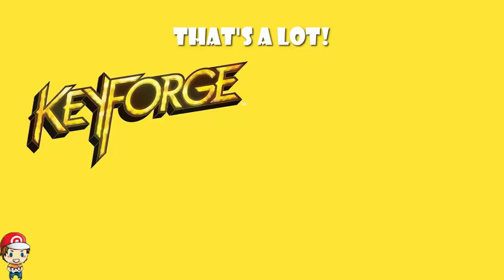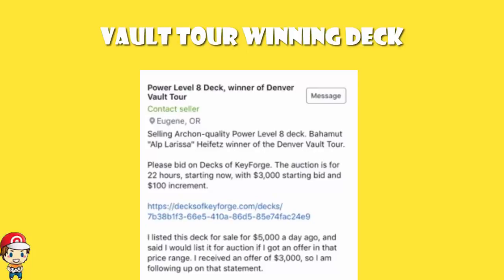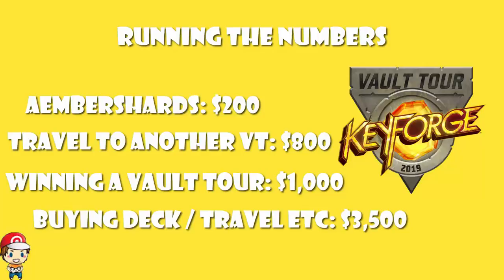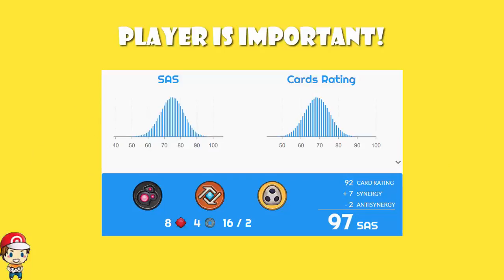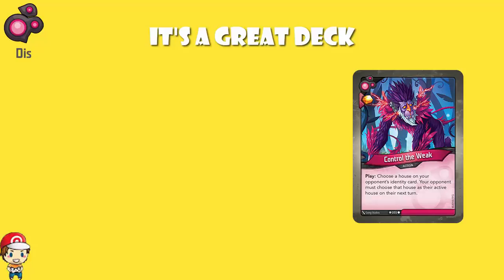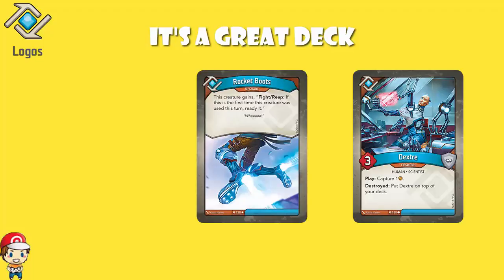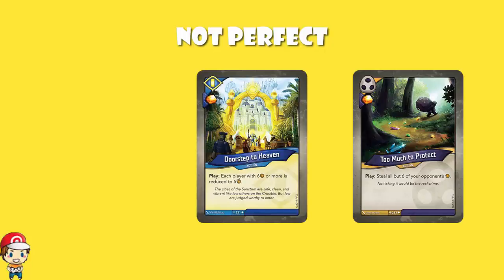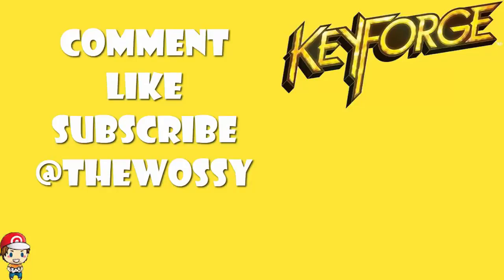Would You Pay $3,000 for a Keyforge Deck?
A deck that won a Vault Tour has gone up for sale, but would you pay $3,000 for it? Come see!